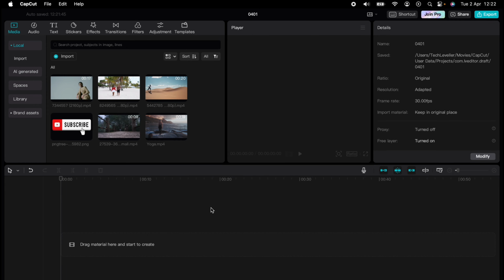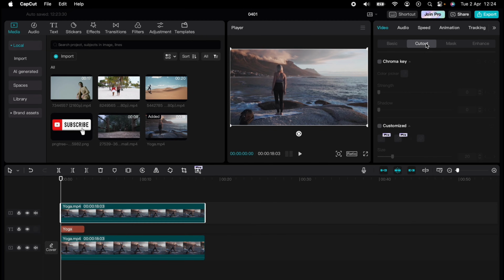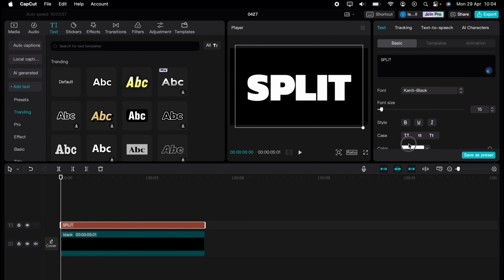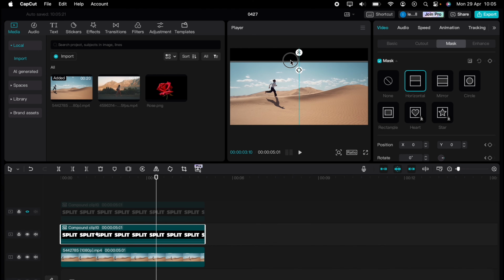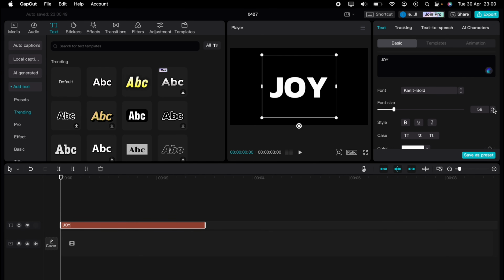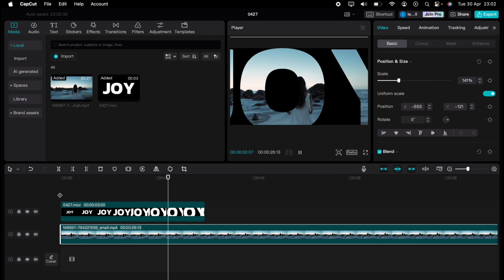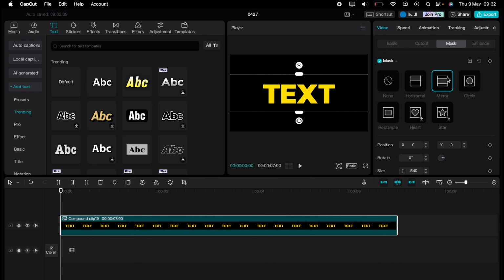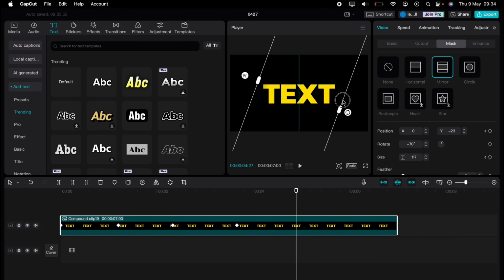You Must Try These EPIC Cinematic TEXT Effects in CapCut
If you want to learn how to edit your videos using CapCut, this is the video for you. I’ll be covering EPIC Cinematic TEXT Effects in CapCut Text Effects for CapCut on PC & MAC so when you finish this video, you can get started editing right away.